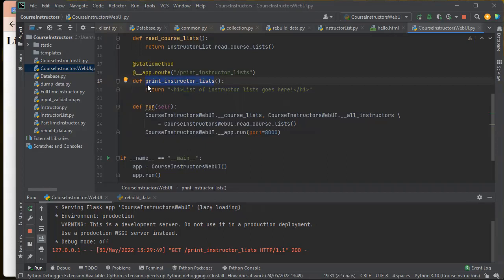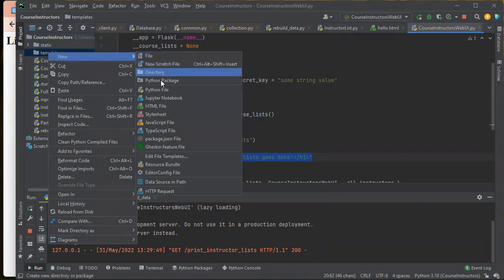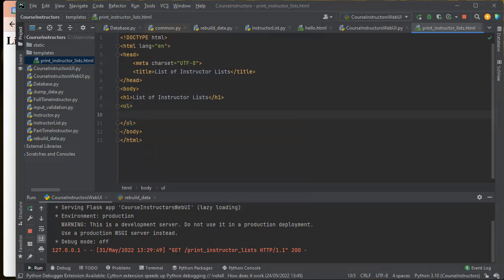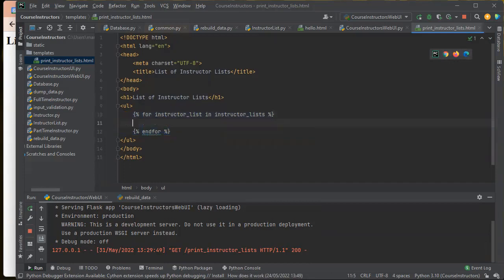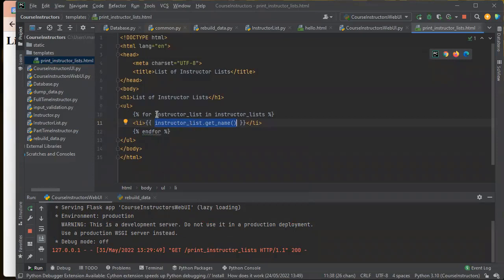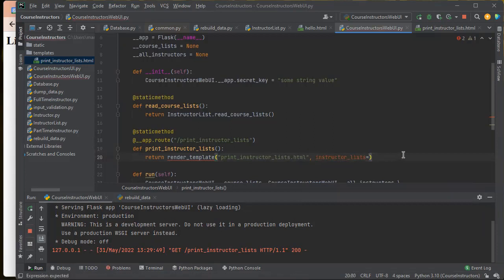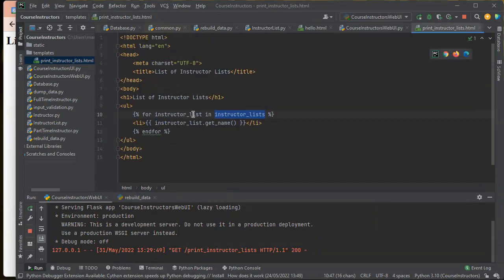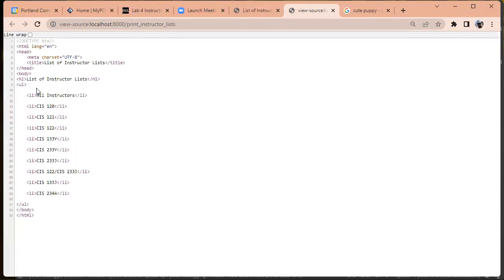Rendering a Jinja Template